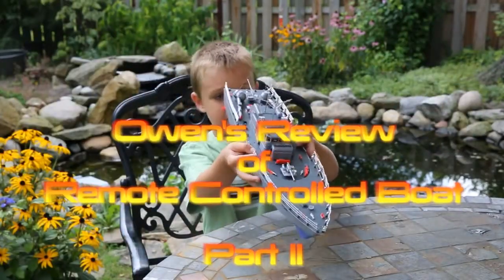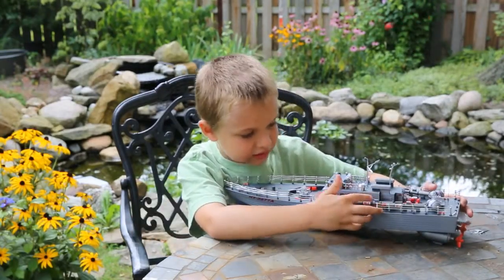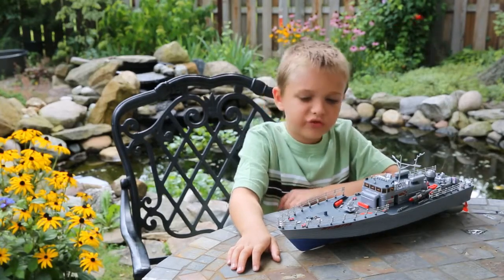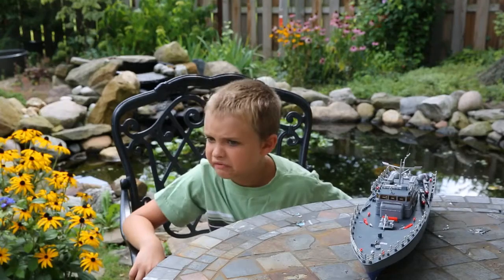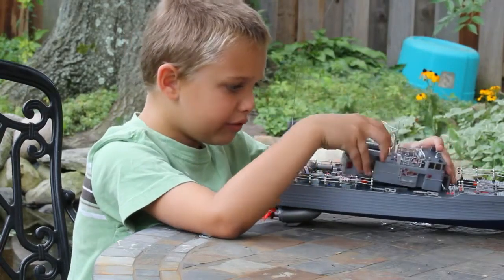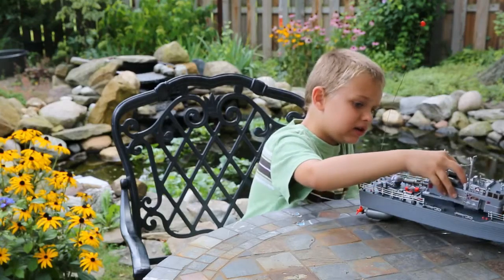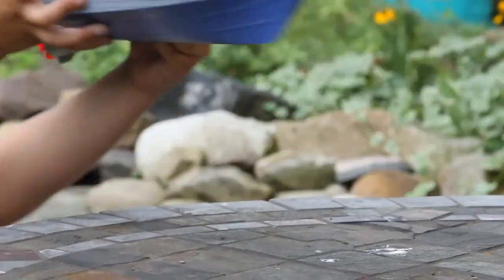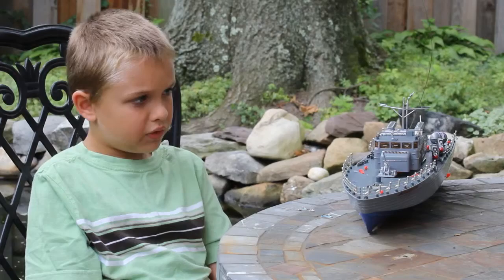Owen Demo of Radio-Controlled Battleship-Part II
My grandchildren making how-to videos on everything from Product Reviews to Cooking Instructions to Music Playing to Changing Baby Doll Diapers